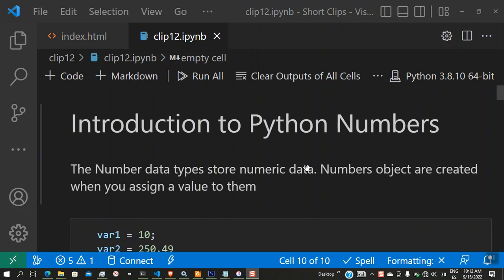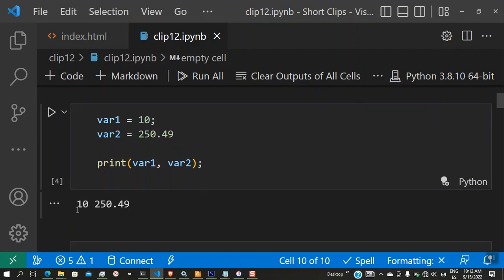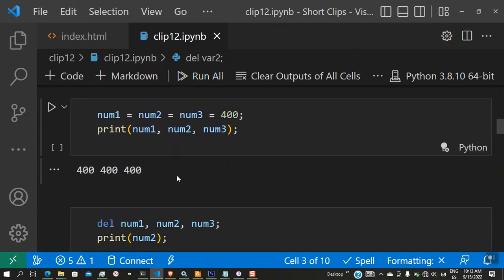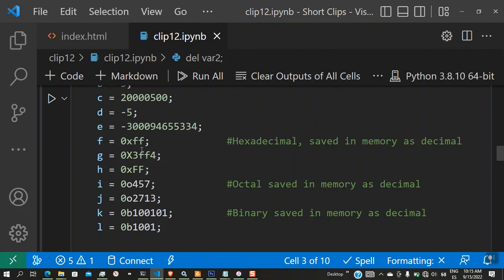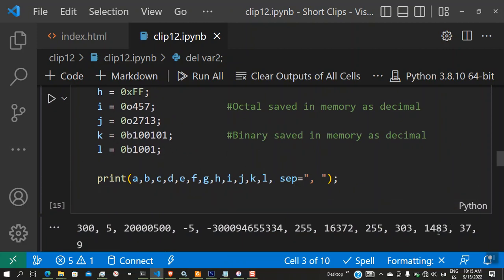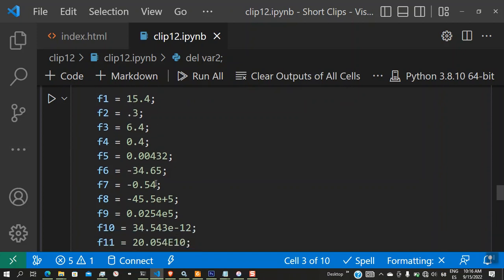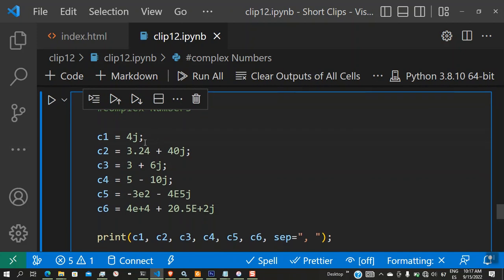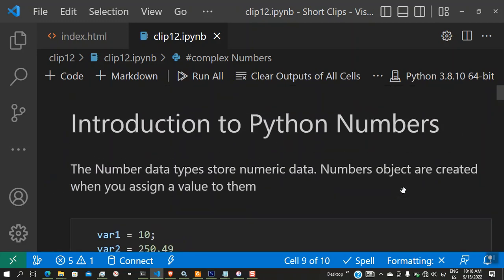Python Numbers - Introduction (#12)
In this video you will learn how to use the Python number data type. you will learn how to use the different types of numbers, which includes: Integers, Floats, and Complex numbers.

In this video you will also learn how to declare numbers in different forms, such as: hexadecimal, octal and binary notation.